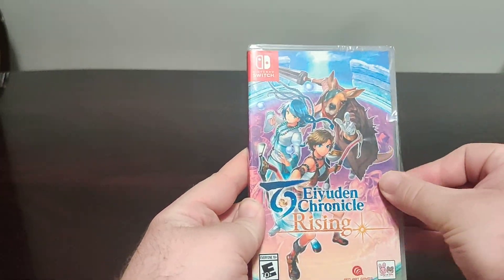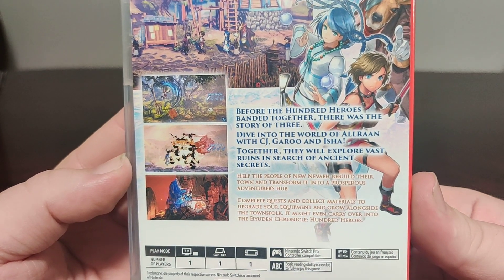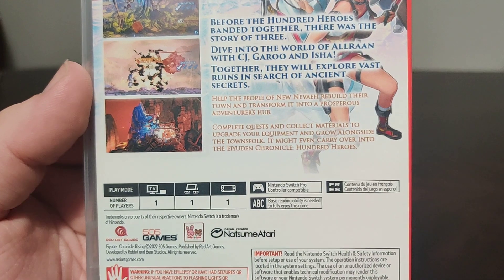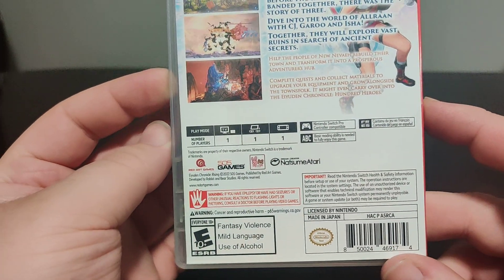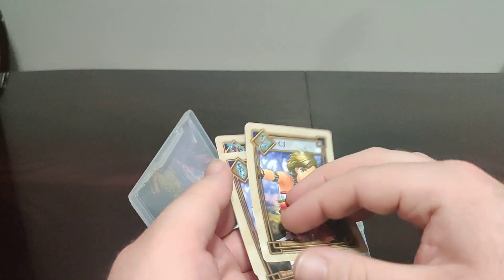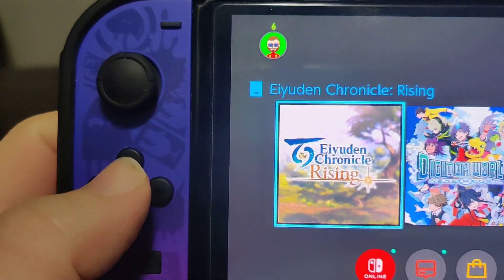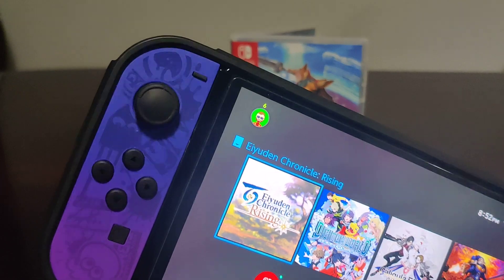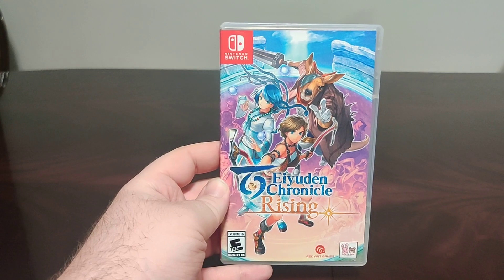Eiyuden Chronicle Rising Nintendo Switch Unboxing Video